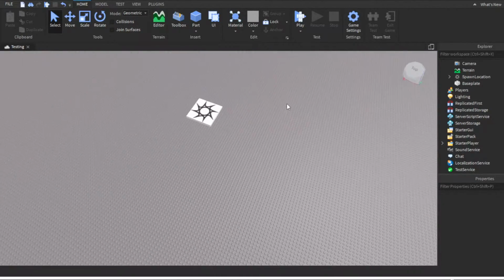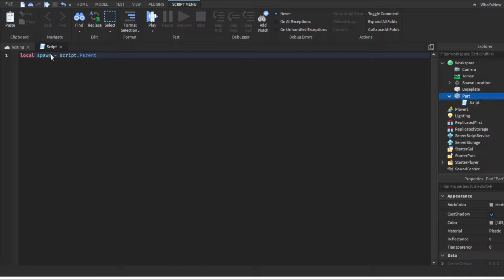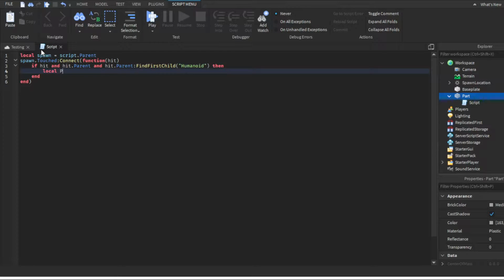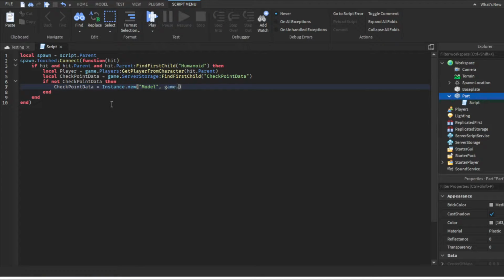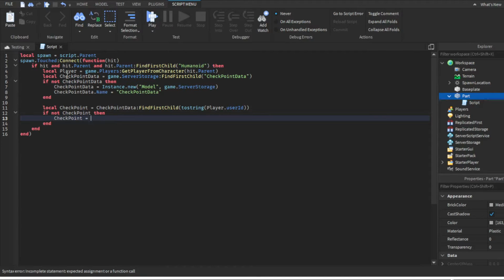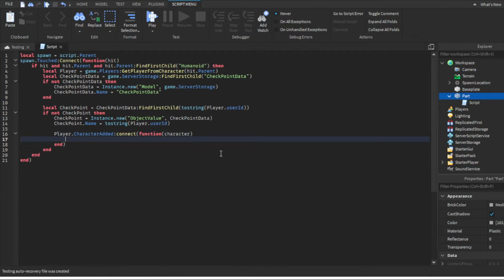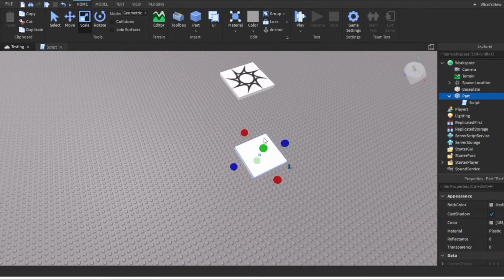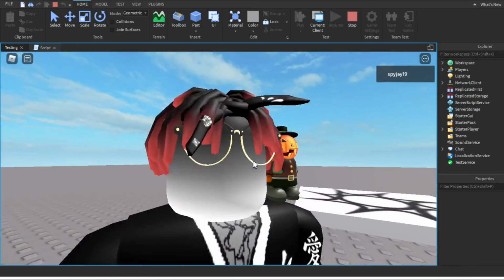How to make Check Points (Roblox Studio 2021/2022 Tutorial)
script

local spawn = script.Parent
spawn.Touched:Connect(function(hit)
 if hit and hit.Parent and hit.Parent:FindFirstChild("Humanoid") then
  local Player = game.Players:GetPlayerFromCharacter(hit.Parent)
  local CheckPointData = game.ServerStorage:FindFirstChild("CheckPointData")
  if not CheckPointData then
   CheckPointData = Instance.new("Model", game.ServerStorage)
   CheckPointData.Name = "CheckPointData"
  end

  local CheckPoint = CheckPointData:FindFirstChild(tostring(Player.userId))
  if not CheckPoint then
   CheckPoint = Instance.new("ObjectValue", CheckPointData)
   CheckPoint.Name = tostring(Player.userId)

   Player.CharacterAdded:connect(function(character)
    wait()
    character:WaitForChild("HumanoidRootPart").CFrame = game.ServerStorage.CheckPointData[tostring(Player.userId)].Value.CFrame + Vector3.new(0,4,0)
   end)
  end

  CheckPoint.Value = spawn
 end
end)